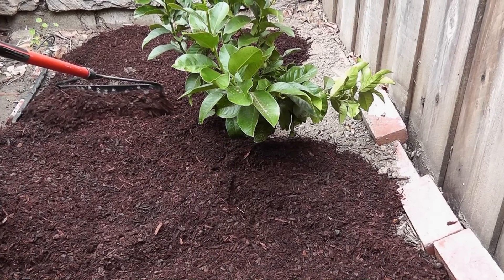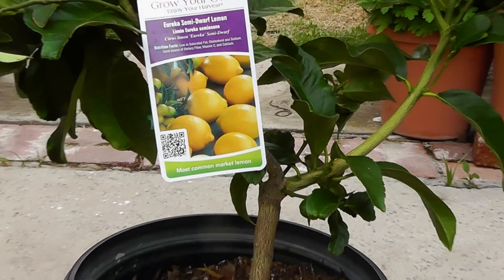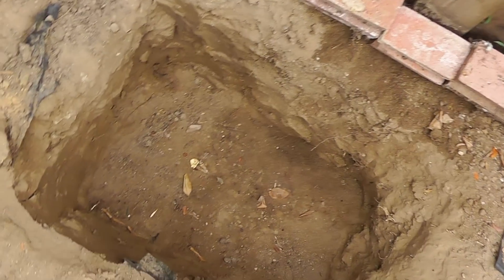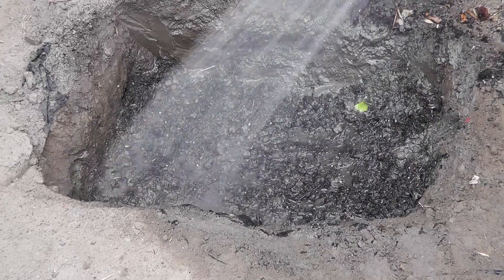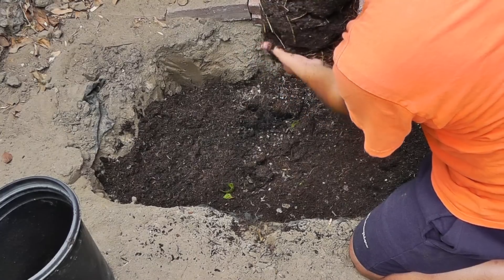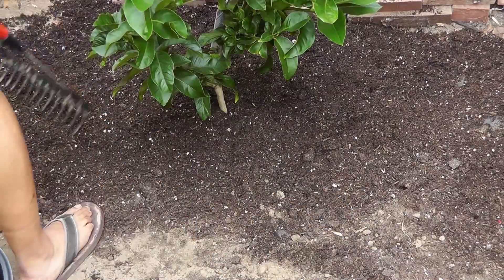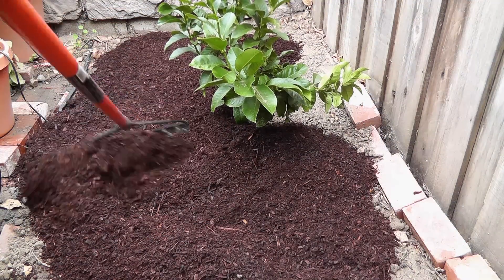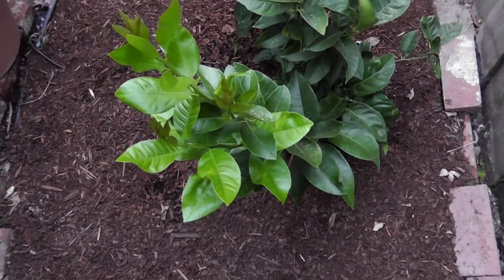How to plant a lemon tree or any fruit tree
We show you how to plant the Eureka semi dwarf lemon tree from a pot to the ground. We go over the steps of preparing the area, adding organic matter and planting the tree and adding mulch and fertilizer and taking care of your trees.

Grow amazing fruit trees in your back yard with these easy to follow steps and turn your backyard into a fruit orchard!